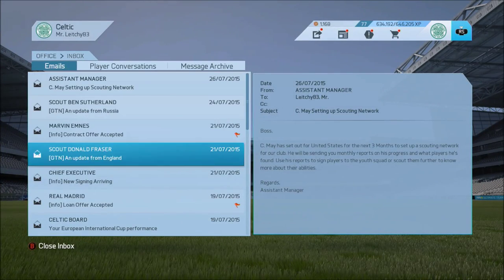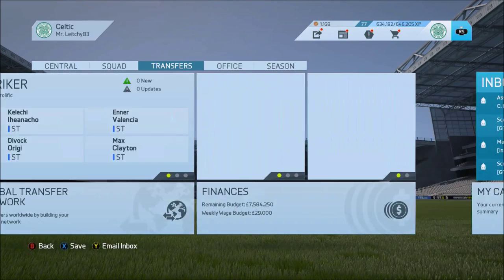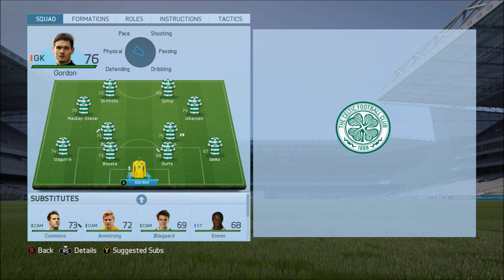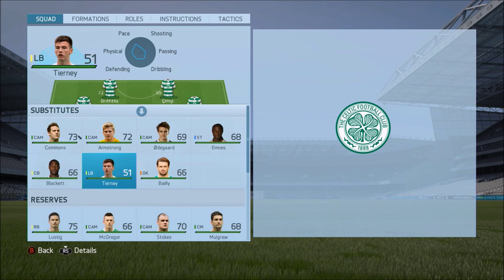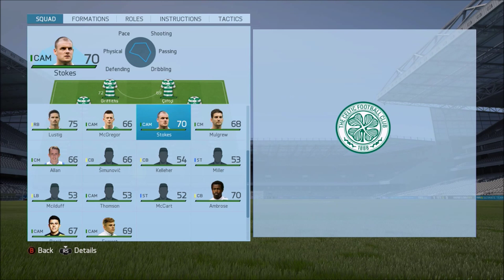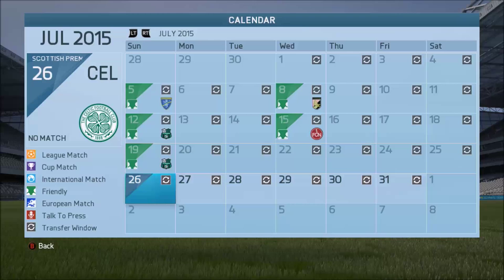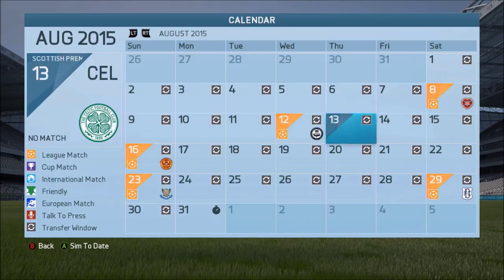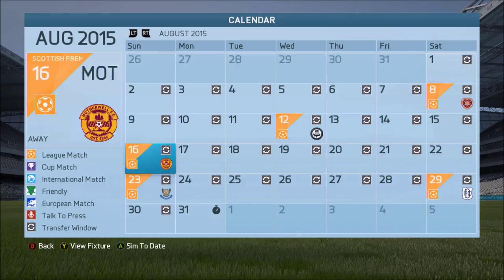FIFA 16 CAREER MODE CELTIC ROAD TO THE EUROPEAN CUP #3 PRESEASON UPDATE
apologies in the delay between epsidoes pre season is still on going so this video is just a quick update to bring everything up to speed, first league games will be uploaded soon.